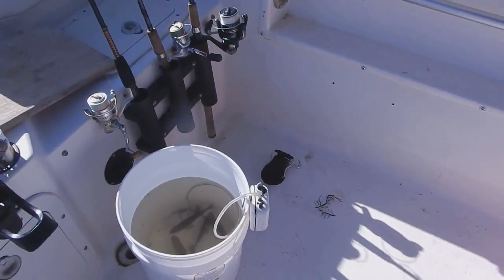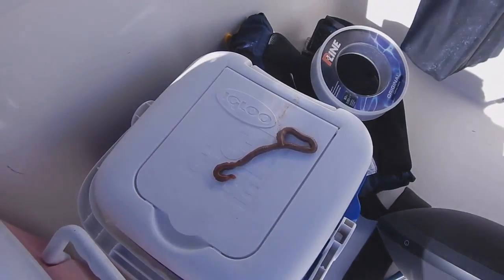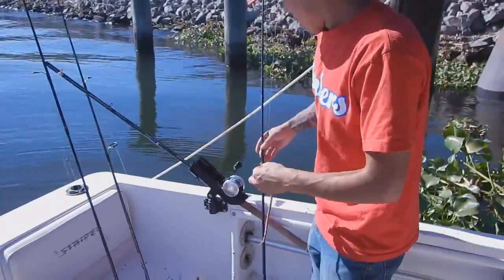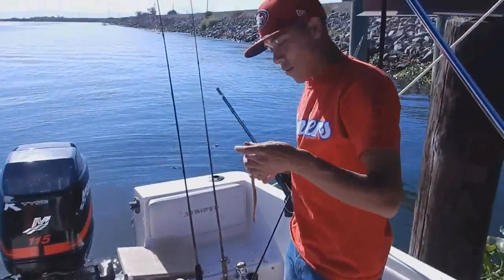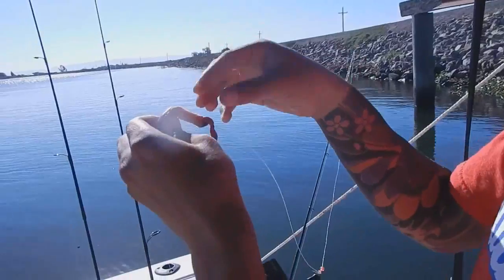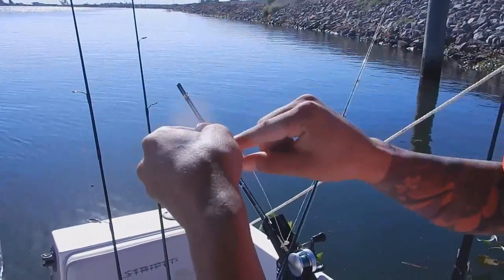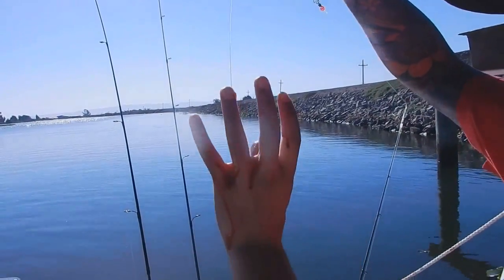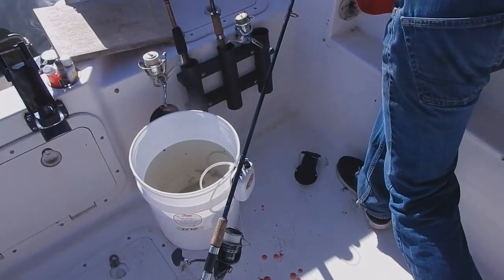PF- How to rig a bloodworm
Rigging a bloodworm to my style.